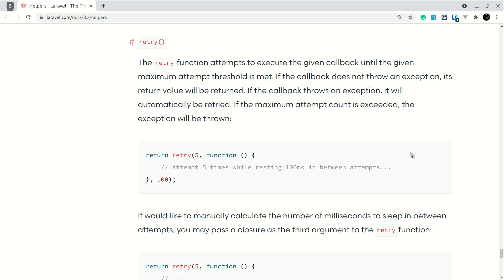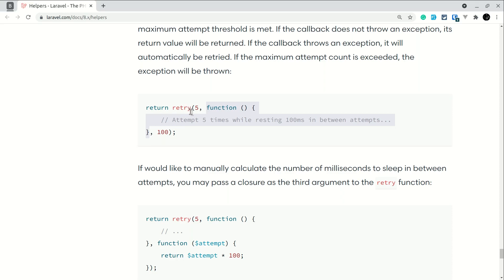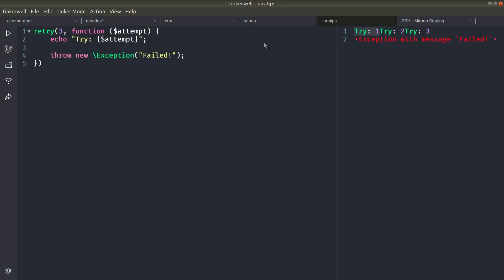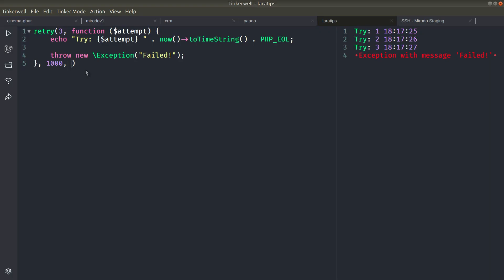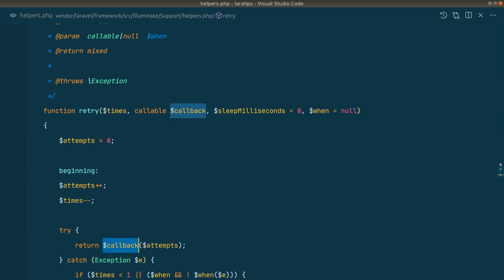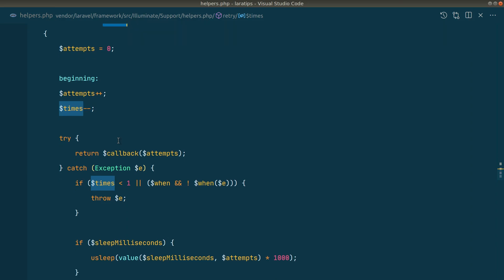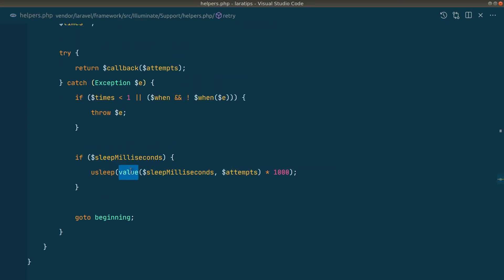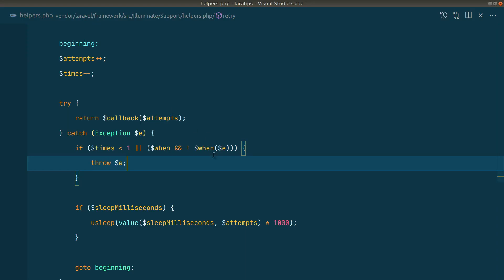Laravel Advanced - Retry Helper Function - How To Use It and How It Works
In this video, we will look at how to use the retry method of Laravel and also look at how it works internally.

Definition from the documentation:
The retry function attempts to execute the given callback until the given maximum attempt threshold is met. If the callback does not throw an exception, its return value will be returned. If the callback throws an exception, it will automatically be retried. If the maximum attempt count is exceeded, the exception will be thrown

Tech stack:
Laravel
PHP